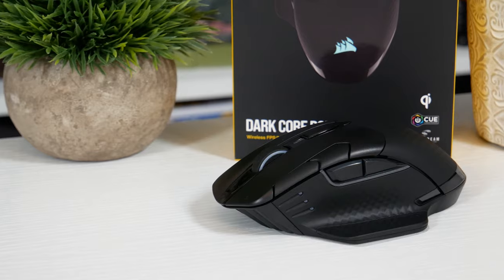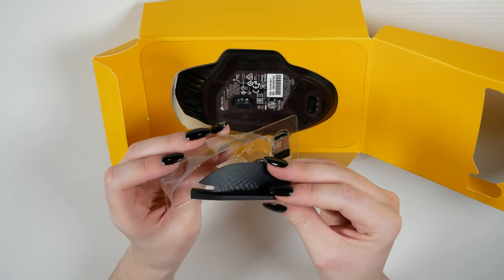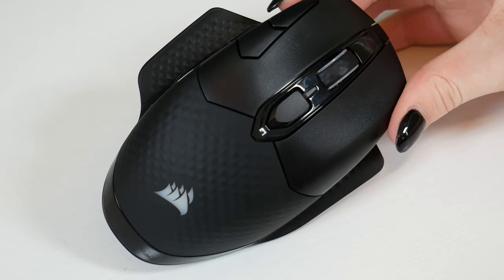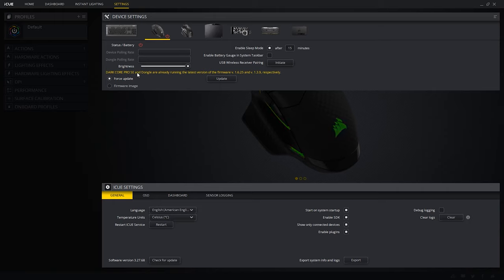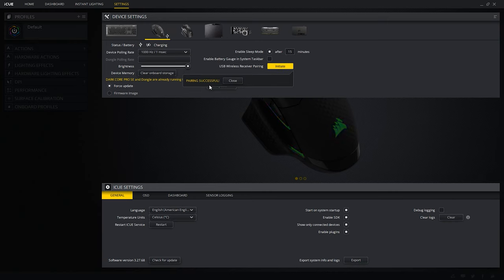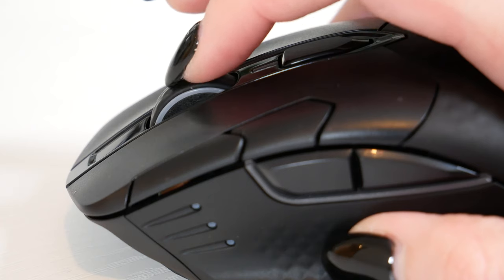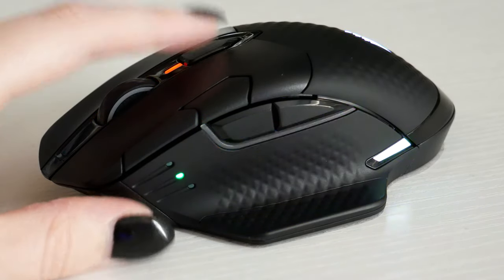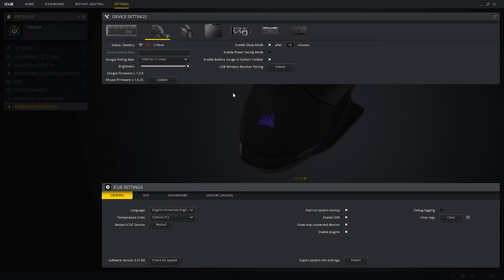Corsair Dark Core RGB Pro SE Gaming Mouse Review | bit-tech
Mel checks to see if the improvements over the last-gen model stack up!